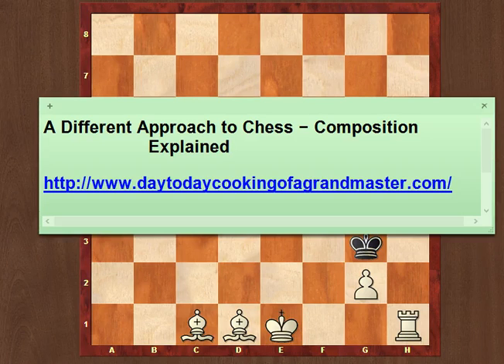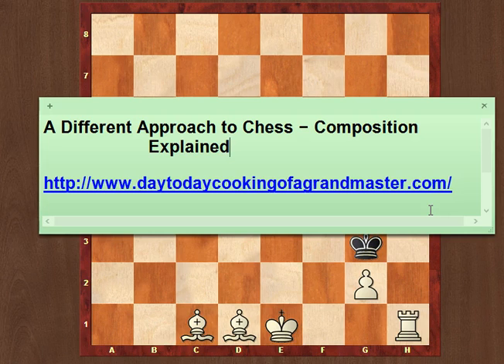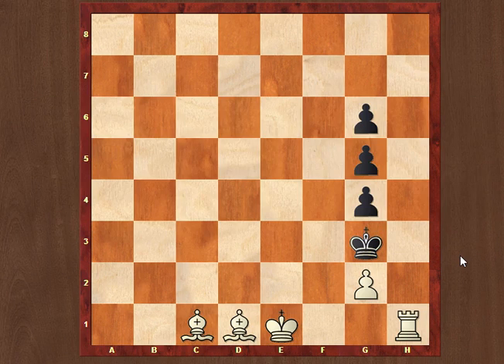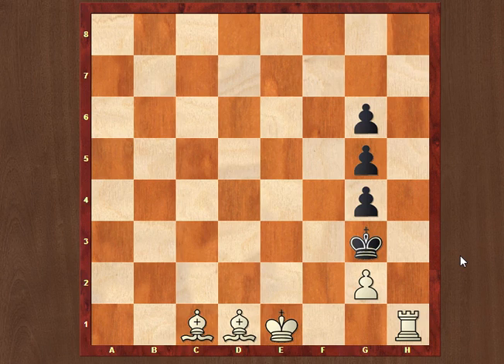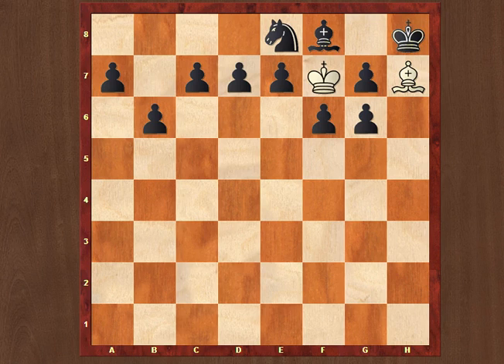A Different Approach to Chess - Solutions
A Different Approach to Chess - Composition
  Explained